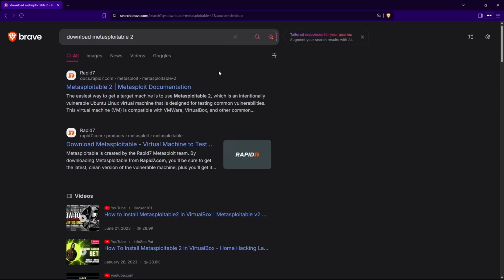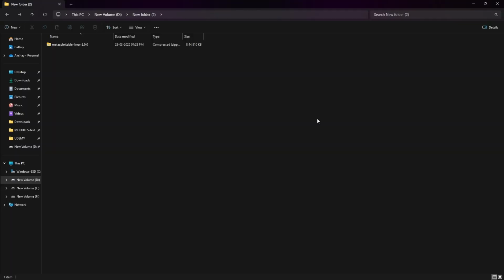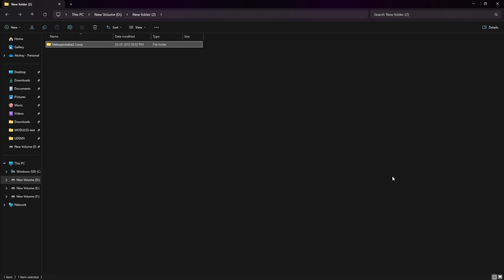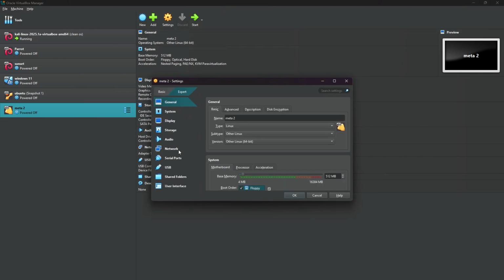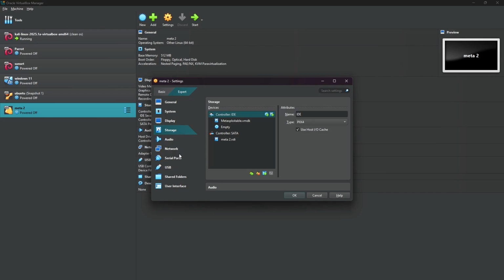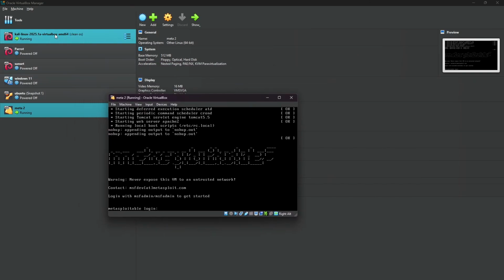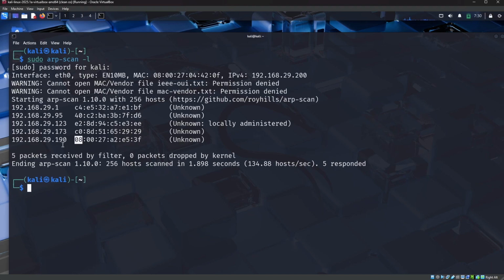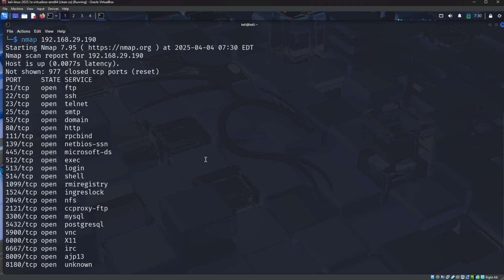Configuration of metasploitable 2 in virtual box